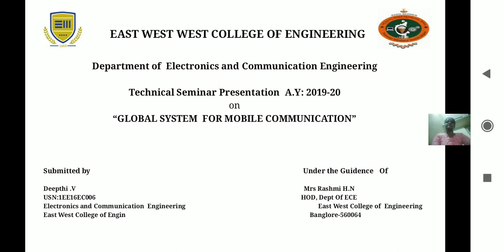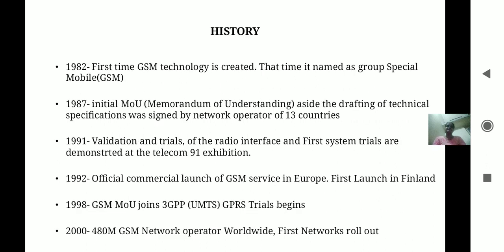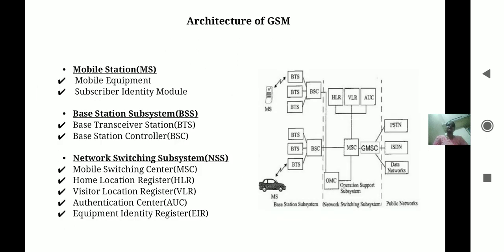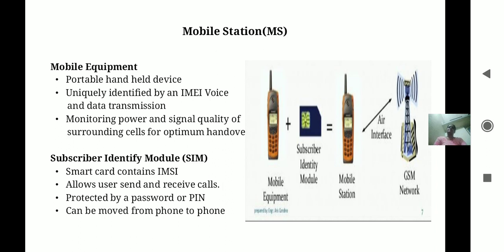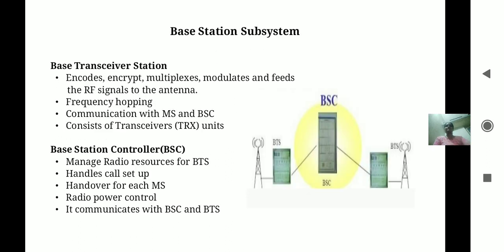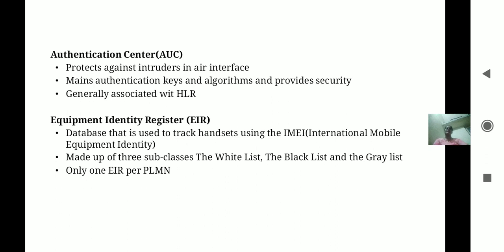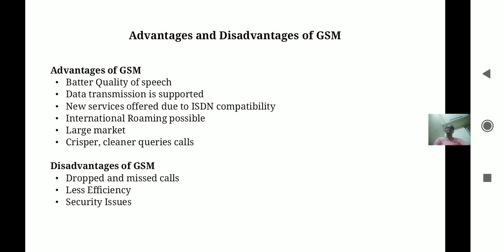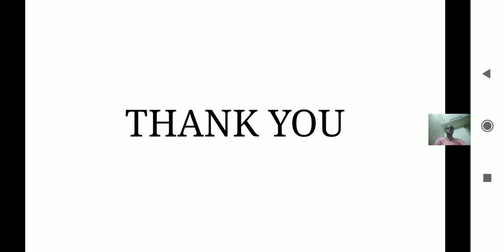Global system for mobile communication